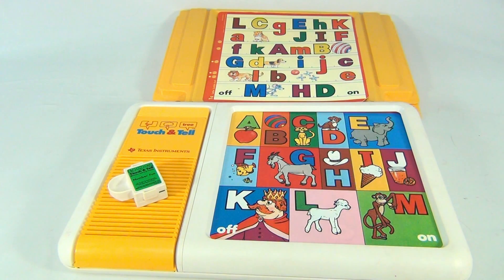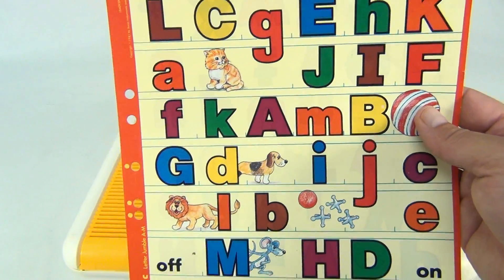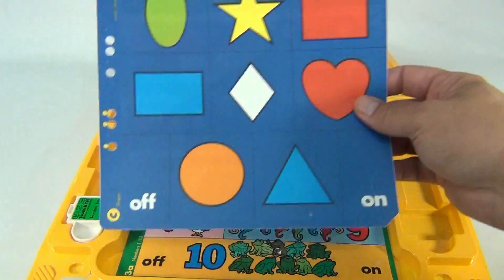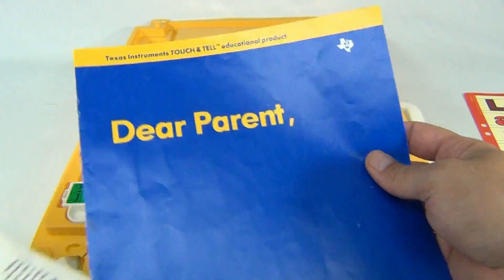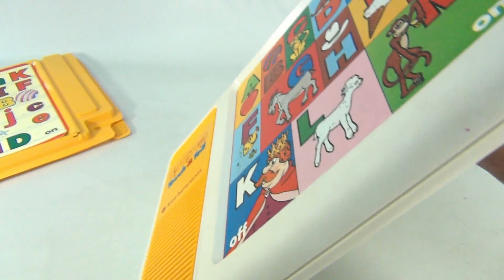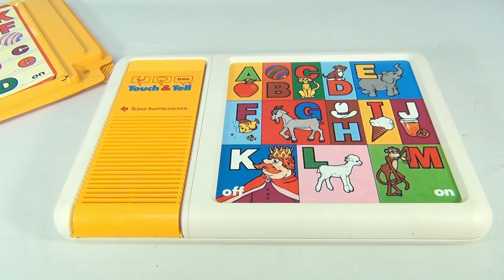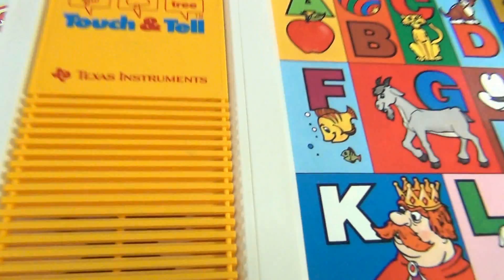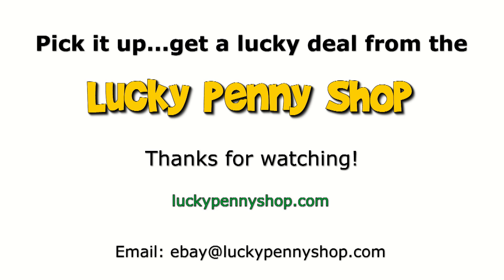Texas Instruments Touch and Tell Electronic Learning System, 1981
​​​Watch our product feature video for a Texas Instruments Touch and Tell Electronic Learning System.